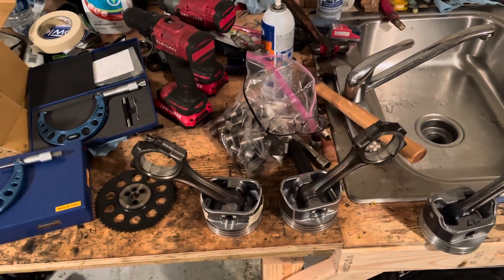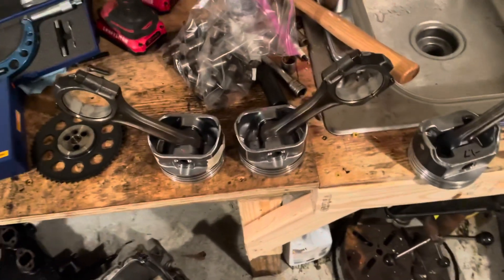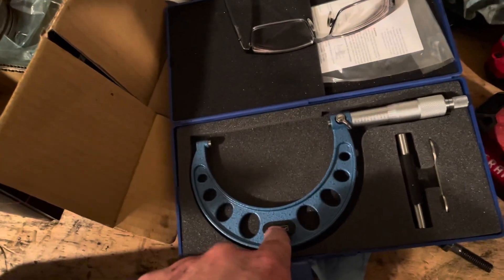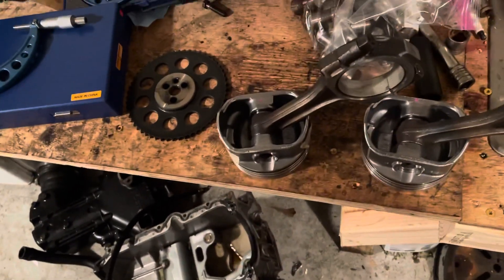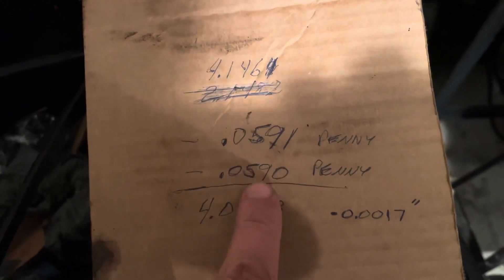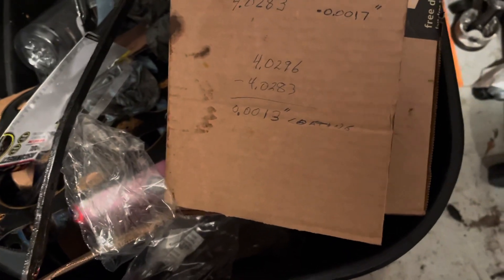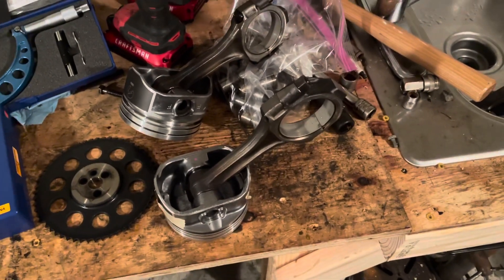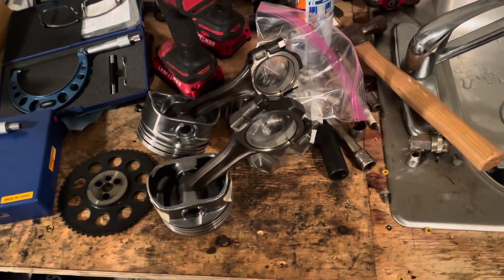Part 4a - Mercruiser 4.3 (2) - $&%# Coated Pistons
The modern rage in pistons is coated pistons. They look cool and supposedly make the engine run with less friction. But I found out after not liking what I measured in piston to wall clearance that the coating is only temporary and is only to help with break-in. It wears off quickly and is not a factor in the piston to wall measurement when building an engine. My machine shop didn’t know how to deal with them either so I basically had to do my own research to find out how to deal with coated pistons. If I had listened to my machine shop I would have built loose engines.